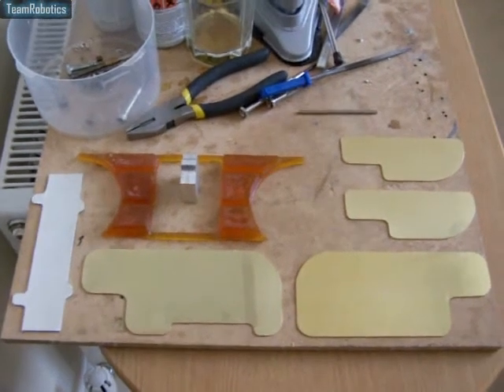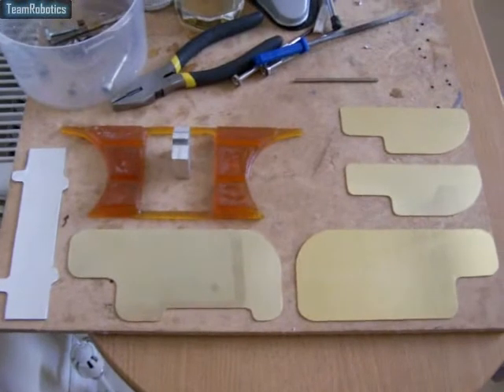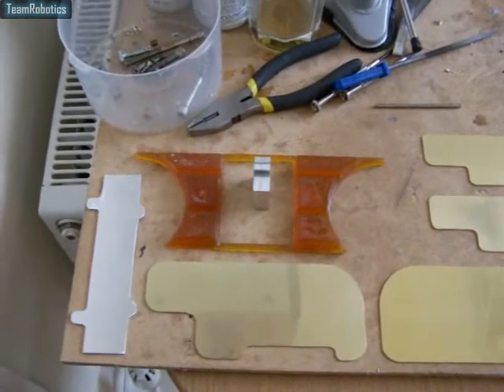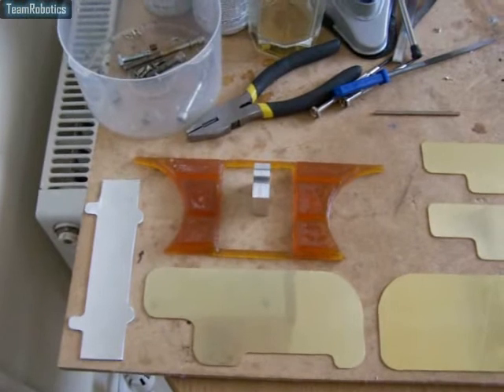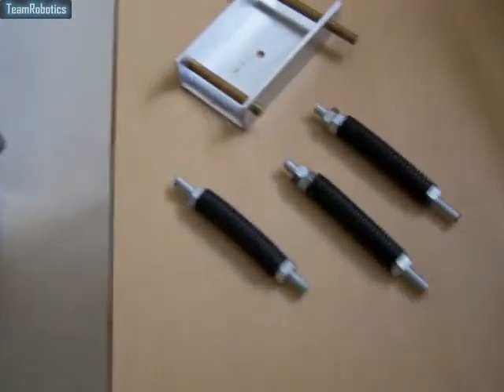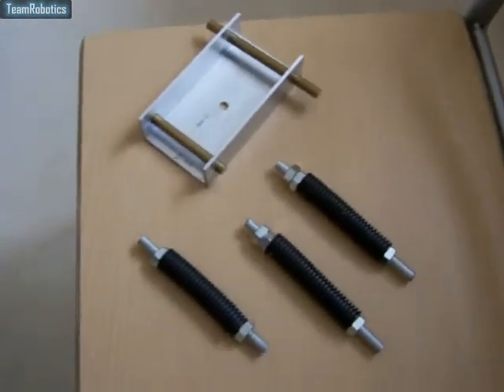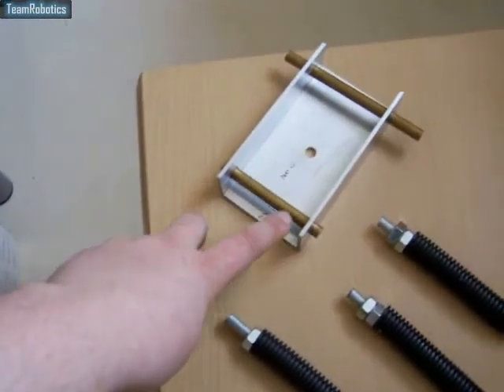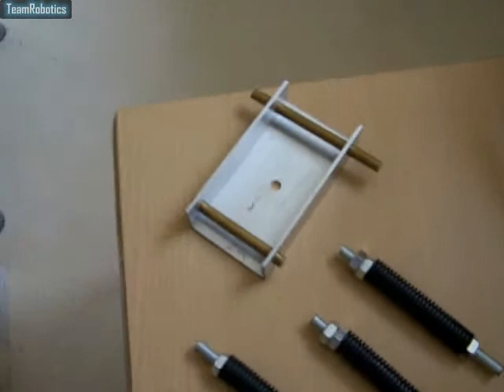133: Some other things made today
This video shows a few parts i made today both for me and for wizojoz another J5 builder who is working in conjunction with TeamRobotics